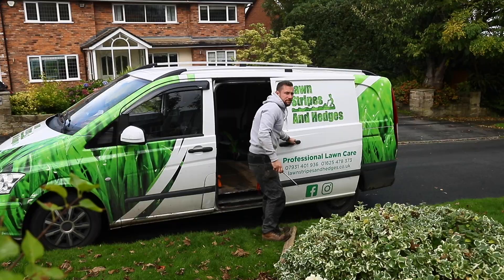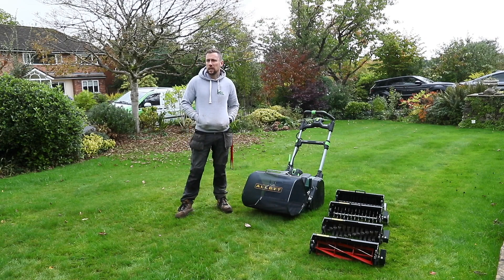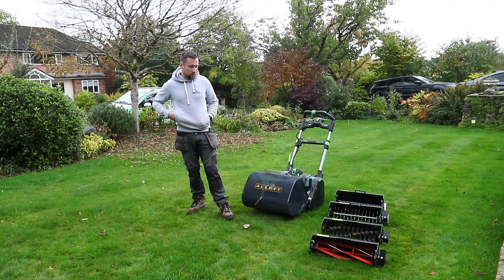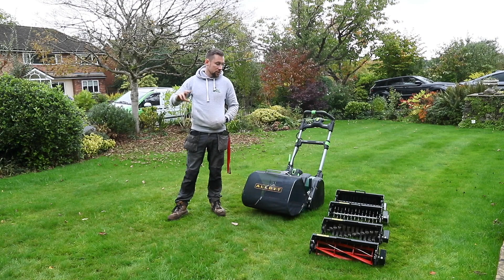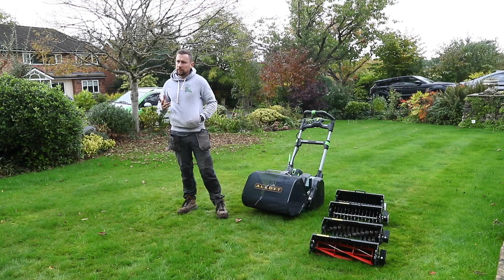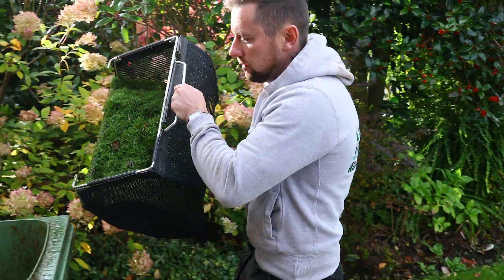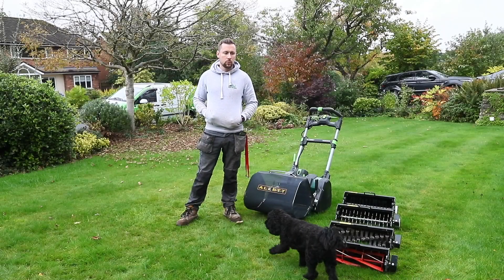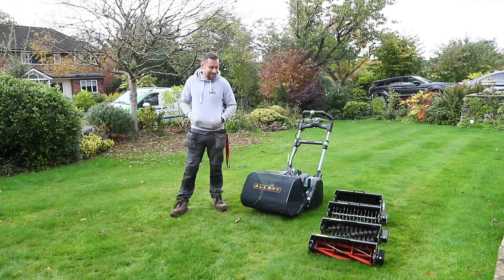Mark Marshall Reviews the Allett Stirling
Mark Marshall  from Lawn Stripes and Hedges in Macclesfield Talks About His Battery Powered Vision As a Professional Gardener and Reviews the Allett Stirling Powered by Ego